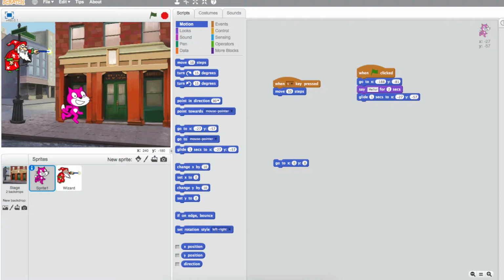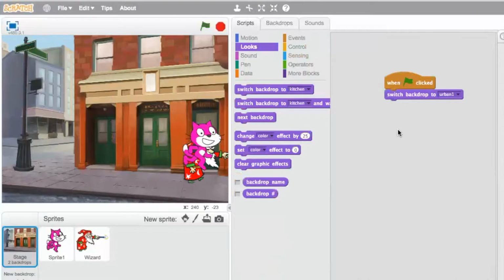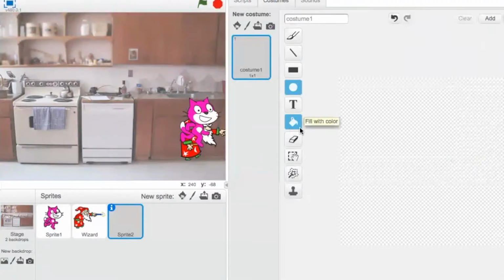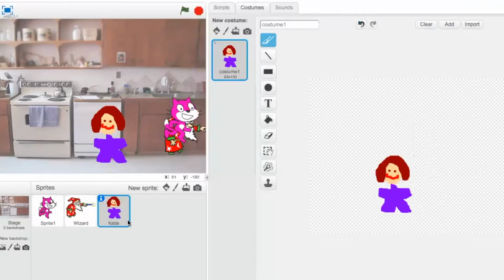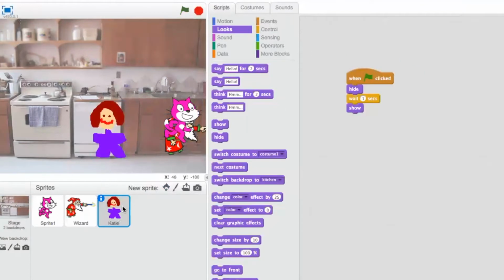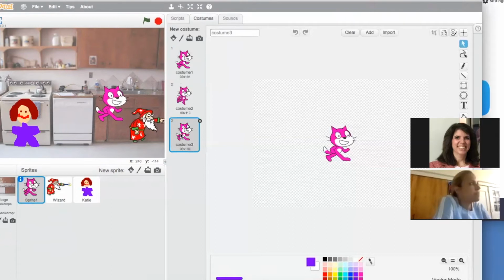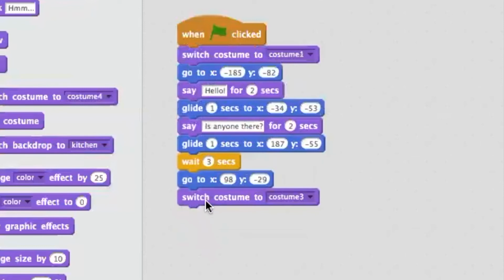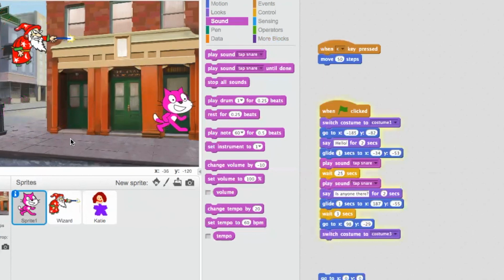Intro to Storytelling with Scratch Part 2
This video continues a novice introduction to storytelling with the Scratch programming language including adding scripts to backdrops, creating custom sprites, and adding sound to projects.